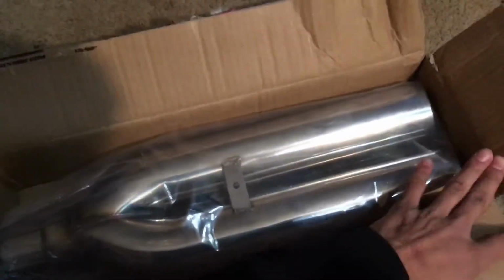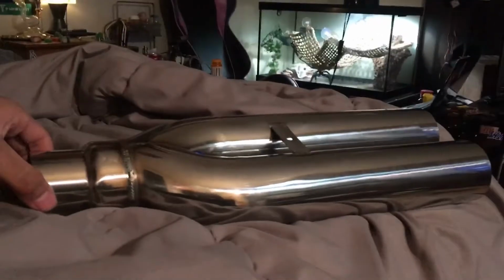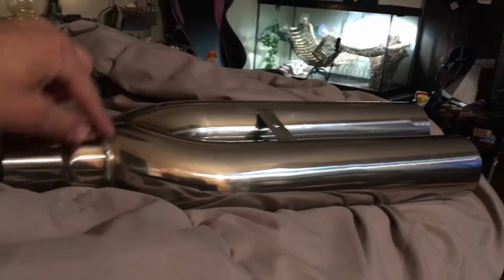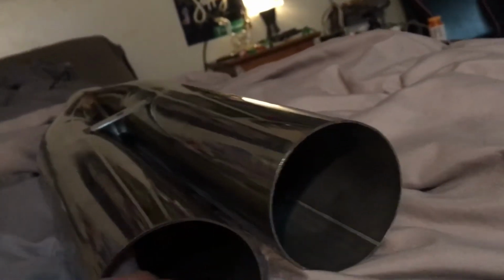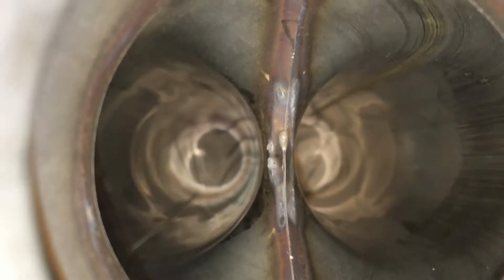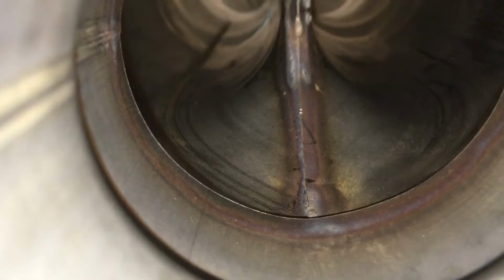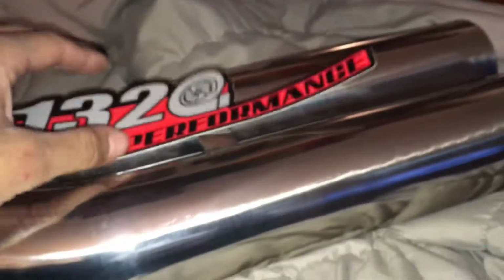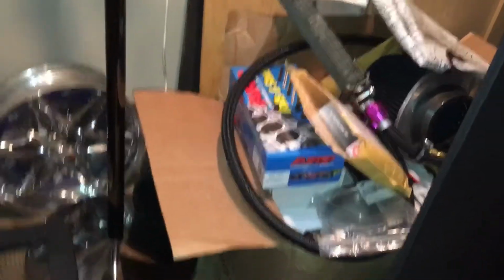Unboxing 1320 proformance blastpipes v2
Ordered the v2 1320 blastpipes